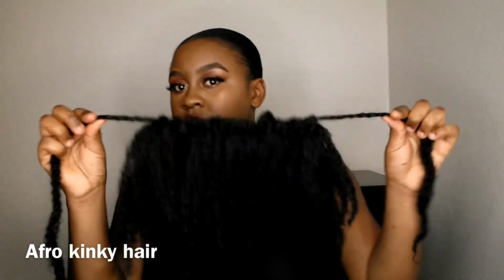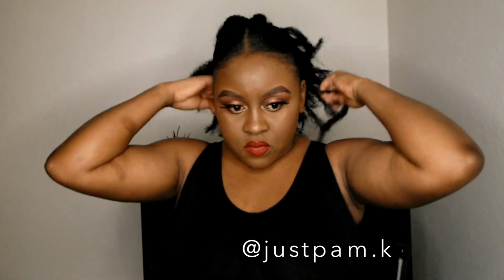VALENTINES DAY 2019 INSPIRED | MAKEUP TUTORIAL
Hello guys
I made this valentines inspired makeup tutorial using drugstore products. It is detailed and if you have any questions please feel free to put them in the description box and i will reply to all of them. I hope you enjoy the video.

HAPPY VALENTINES DAY TO YOU AND YOURS!!!